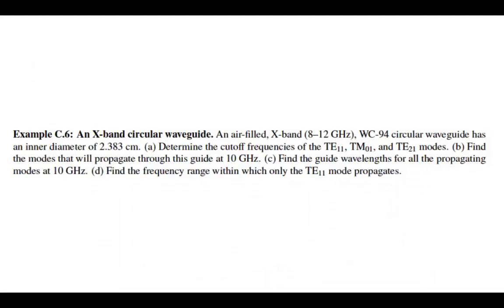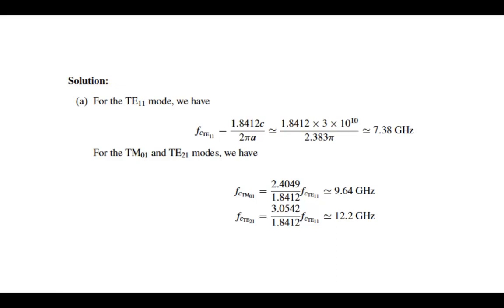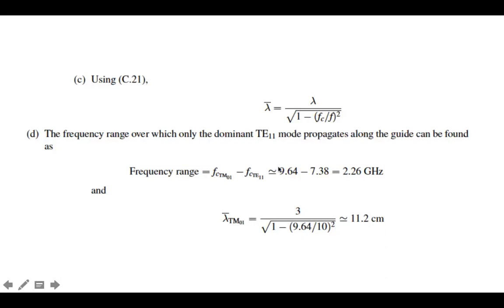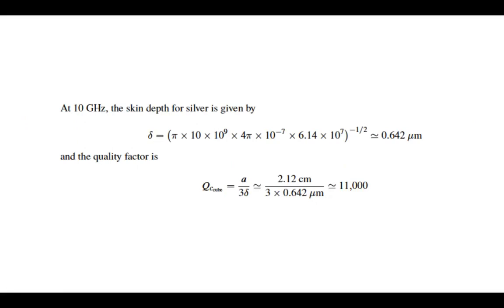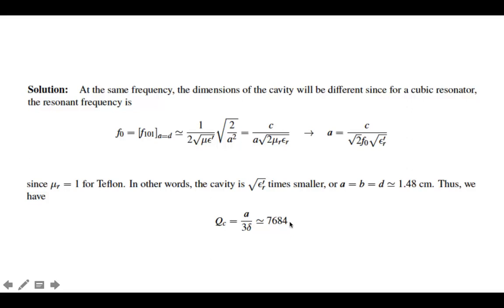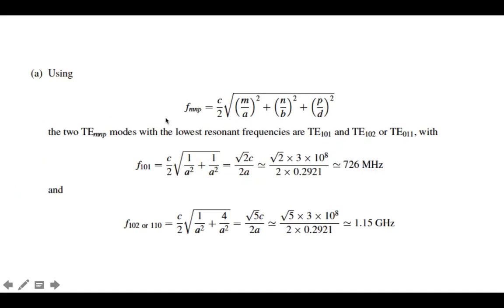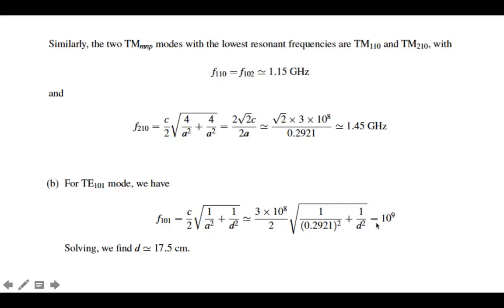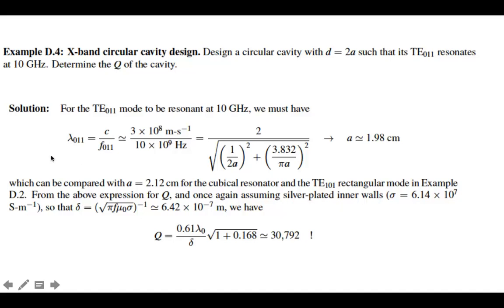ECE 3342 test 3 review video 4